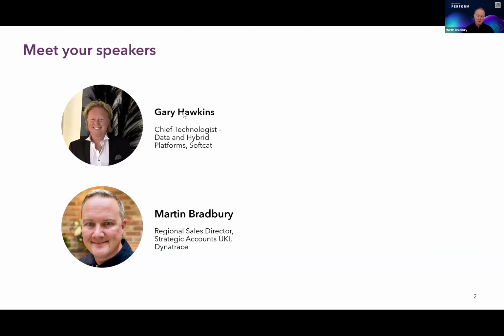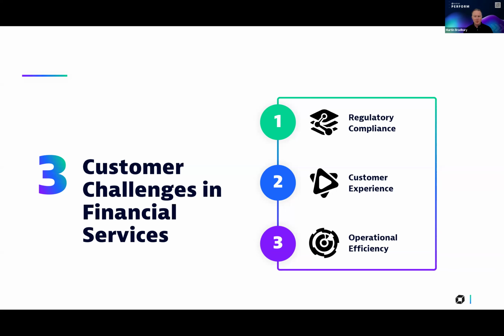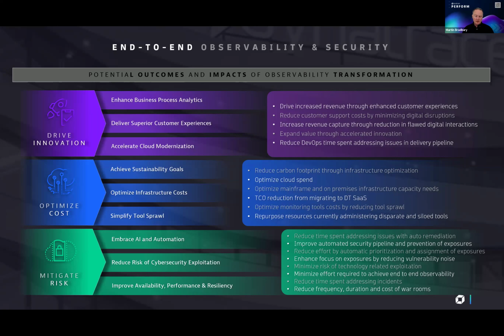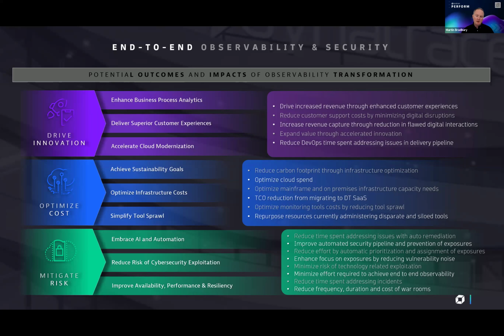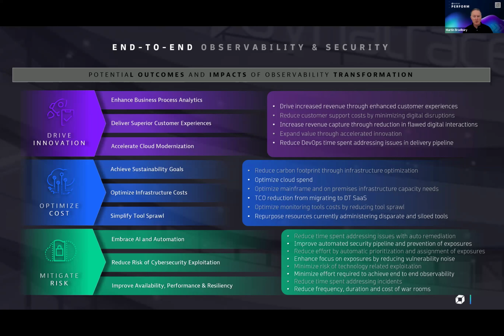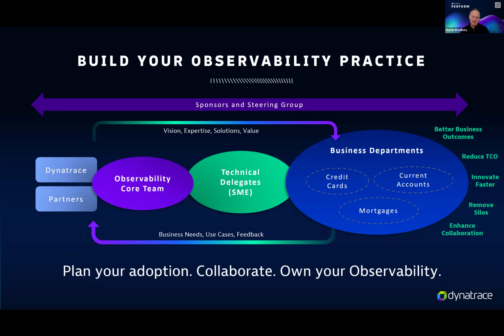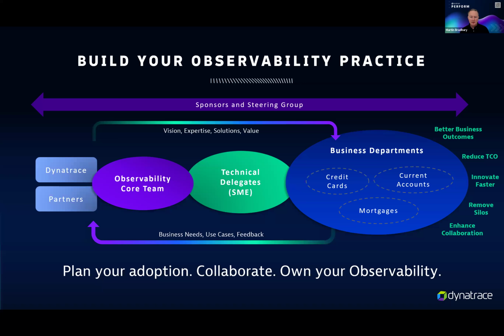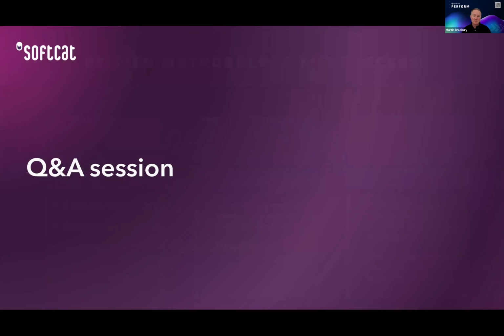Webinar - Optimising hybrid platform visibility in financial services with Softcat & Dynatrace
This webinar will focus on illuminating financial operations, exploring the transformative power of full stack observability in finance. It offers both operational improvements and bottom-line impact in a rapidly evolving digital landscape, where real time insight meets profitability in the digital banking era.